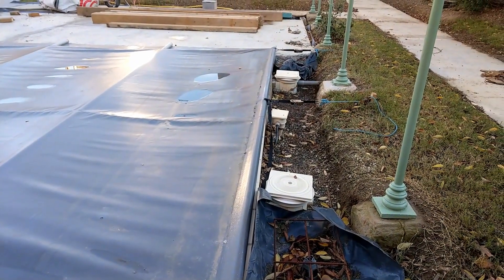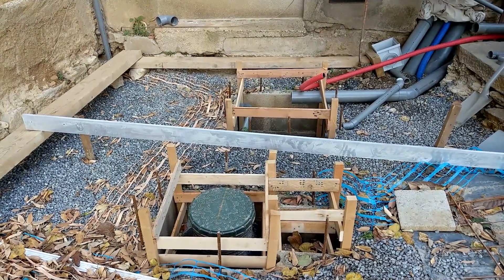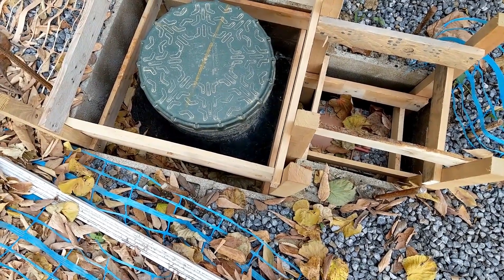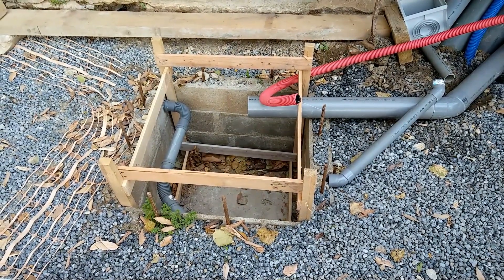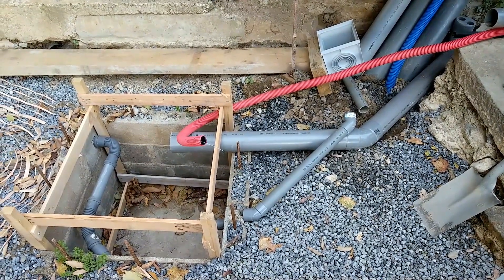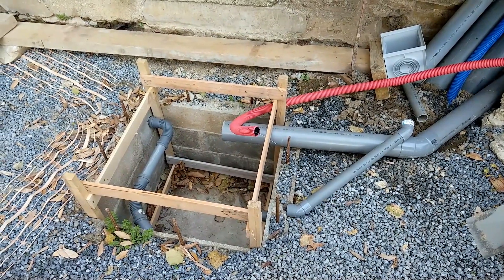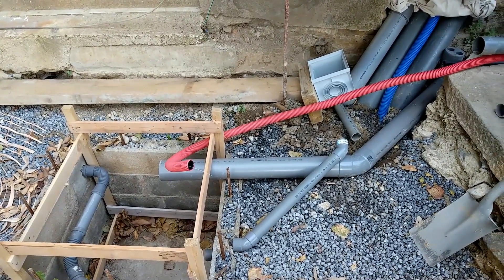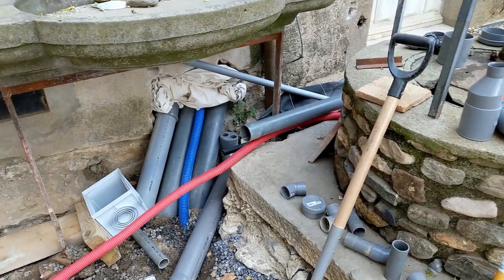Mastering Complex Forms For The Ultimate 46-ton Concrete Pour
I build forms and connect pipes to get ready for the final last pour on the Maison garden walkways and patios
00:00 - What is left to pour
00:20 - Internal frame built
00:32 - Old sewer covers
01:49 - Tileable access cover
02:17 - Grey water pump
03:18 - Drainage trench
03:45 - Grey water collector
10:40 - Let's get this done!
13:22 - Still have work to do
14:50 - Thanks for watching